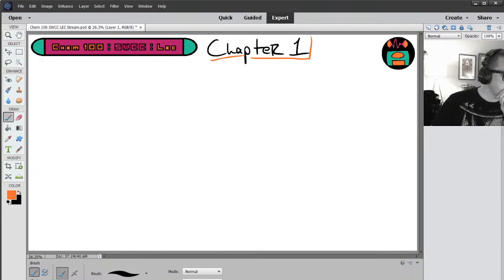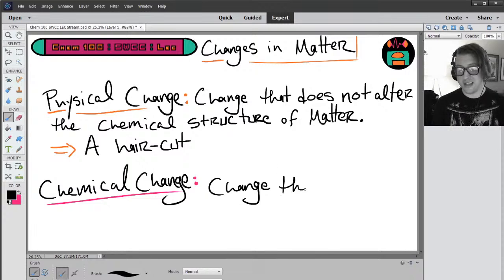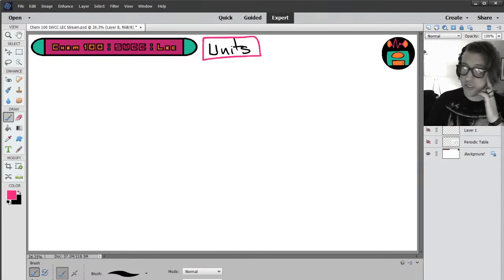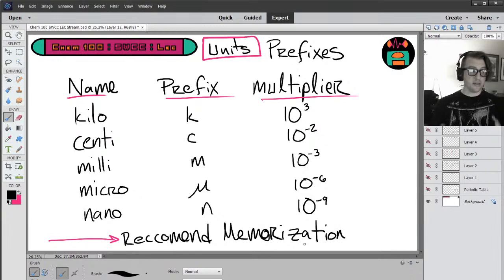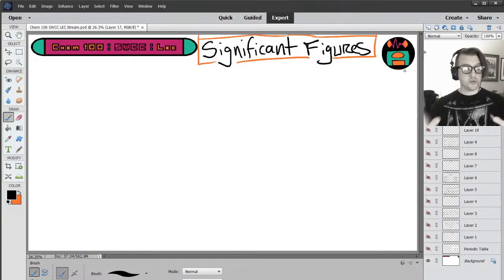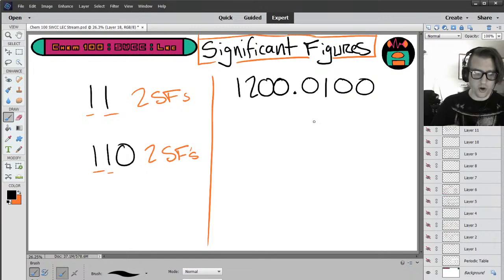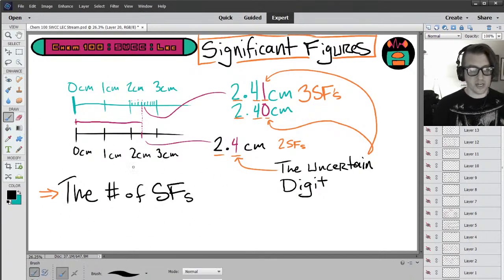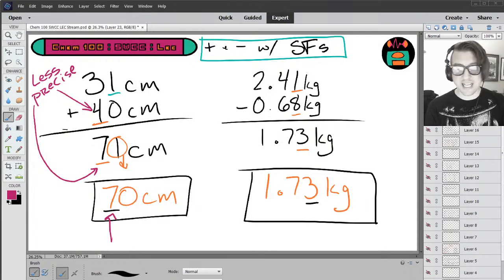Chem 100 Lec 2 - Ch 1 - 2/4/21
•Intro (0:00)
•What is Chemistry (1:08)
•Phases of Matter (4:38)
•Changes in Matter: Physical & Chemical (5:58)
•Classification of Matter (16:04)
•Units: The Metric System (24:00)
•Create An Exam Equation Sheet! (32:21)
•Metric Prefixes (33:34)
•The #1 Cause of Losing Points on Exams (40:05)
•Every Correct Answer Has These Three Things (42:25)
•Identifying Significant Figures: The Rules (45:32)
•Identifying Significant Figures: Example Problems (49:57)
•Where Do Significant Figures Come From? (1:02:52)
•Significant Figures: Rules for Addition & Subtraction (1:15:44)